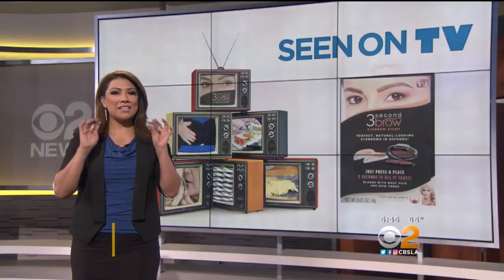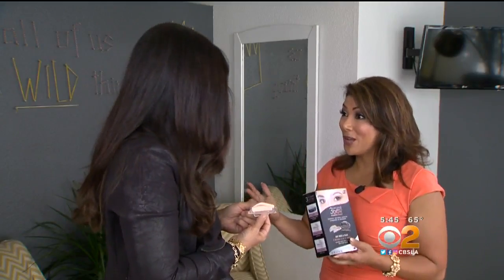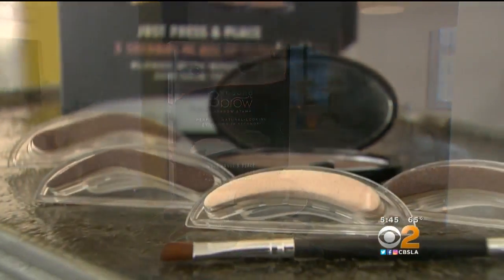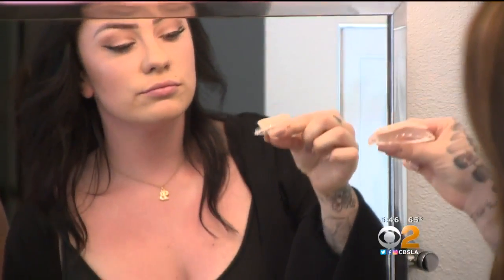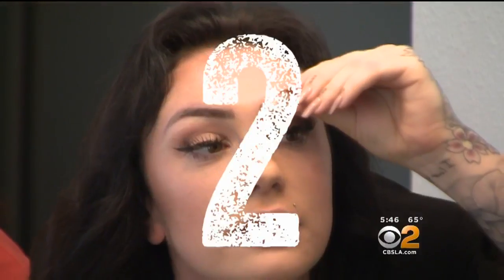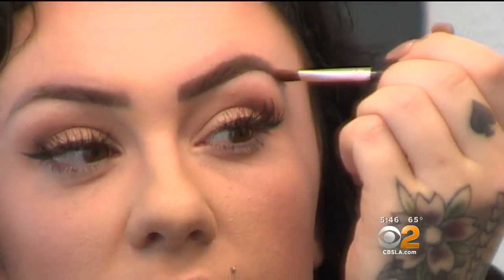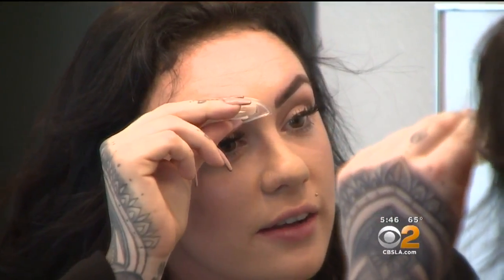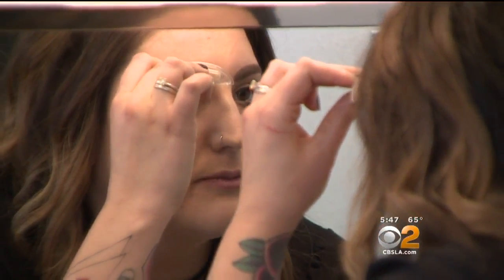Seen On TV Products: 3 Second Brow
3 Second Brow promises to fill in thin eyebrows with stamps that match most brow shapes. Elsa Ramon reports.